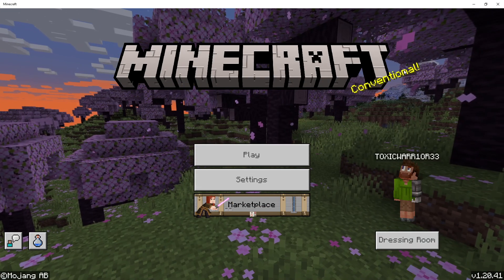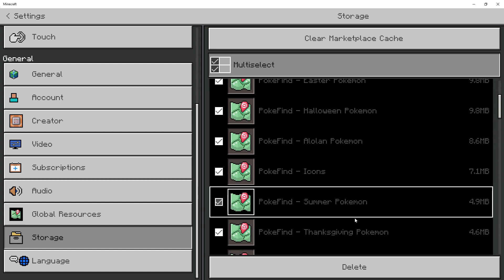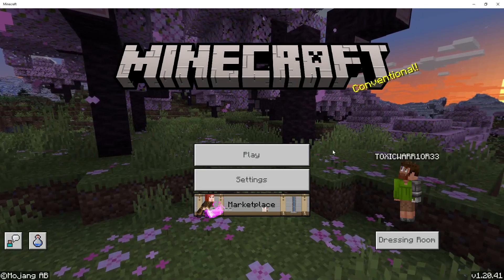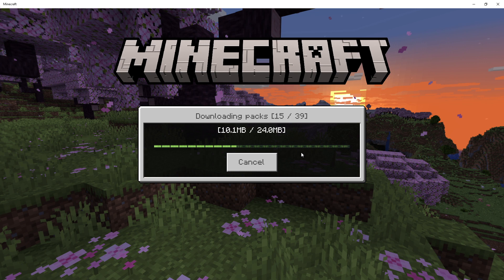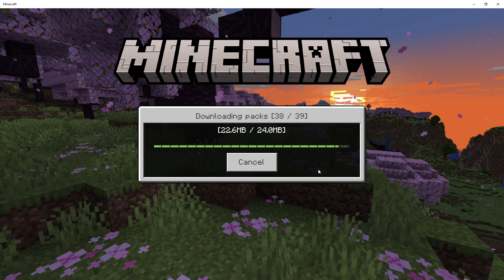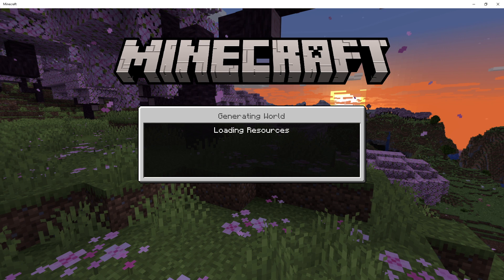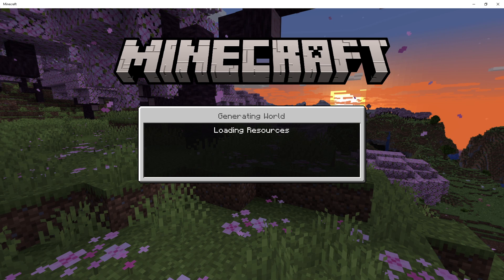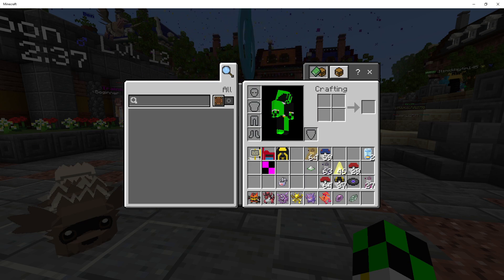Pokefind HowTo Clear Cached Data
Join me at play.pokefind.co
Quick how to for clearing cached data on bedrock.